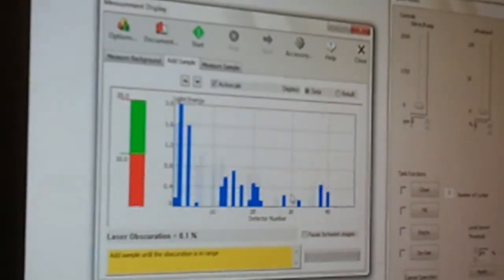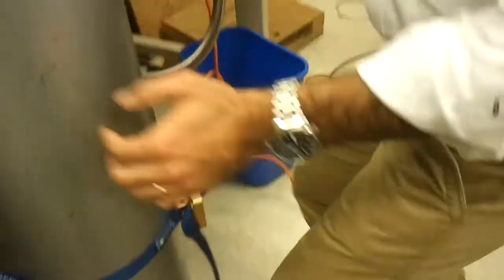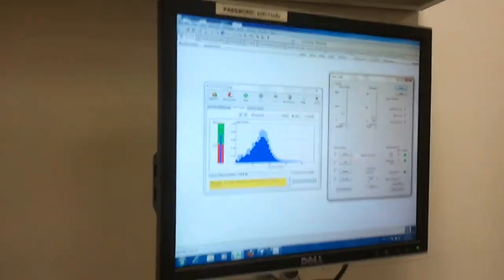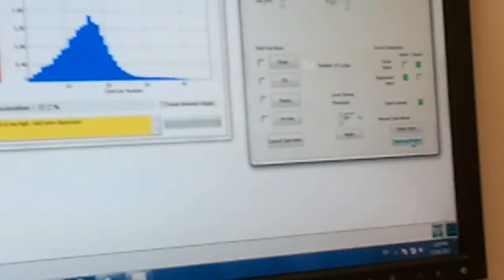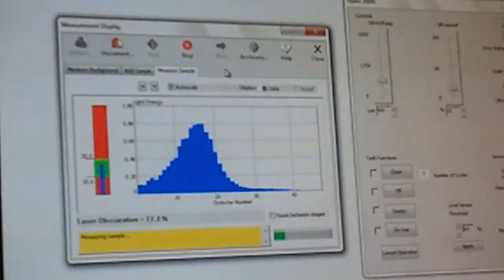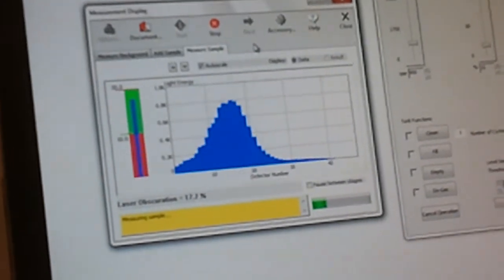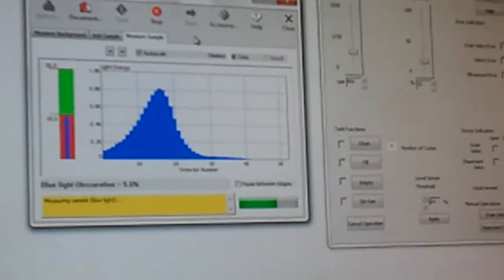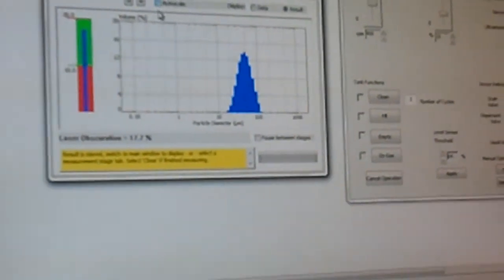Particle size analysis (PSA) in UofT tutorial part 3 of 3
Demonstration of how the particle size analysis machine works